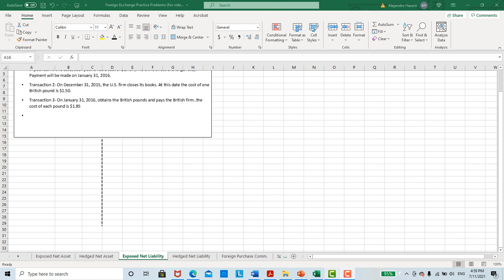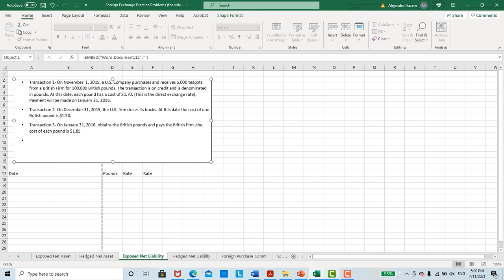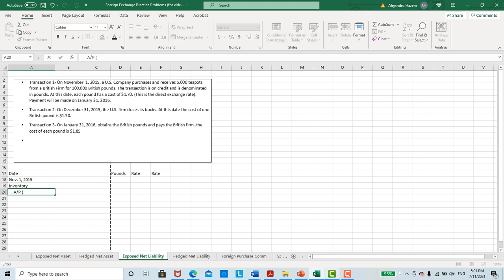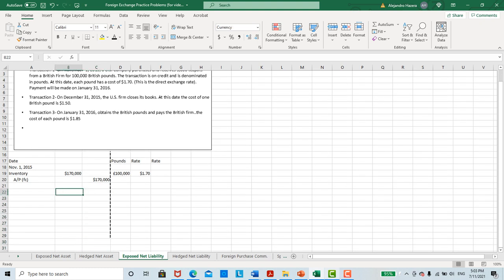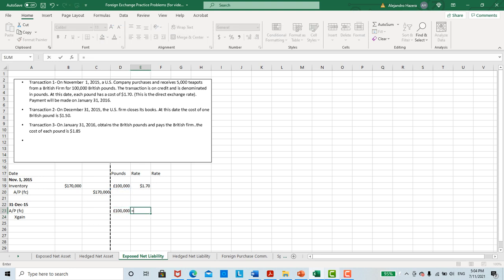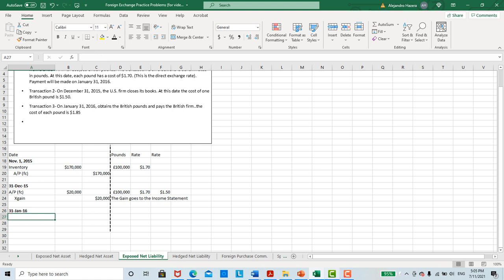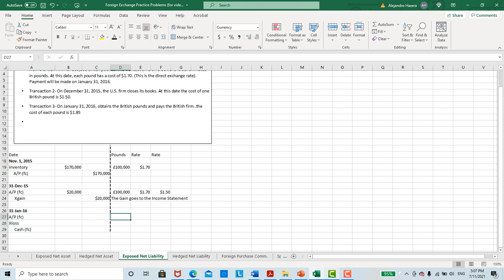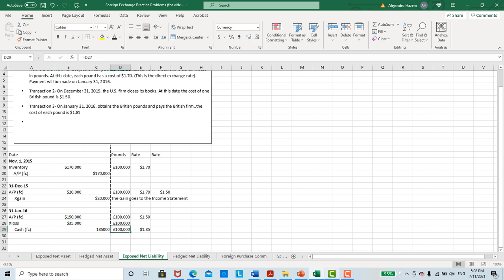4 ACC 402 M7 P1 d FCT ENL